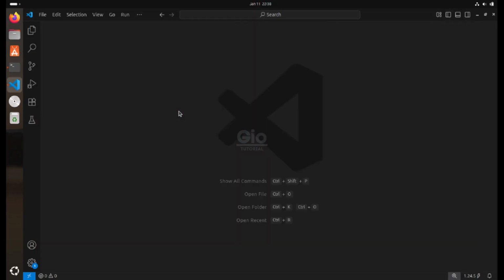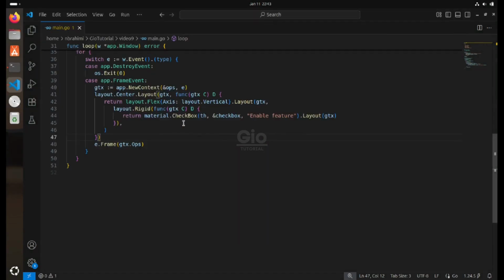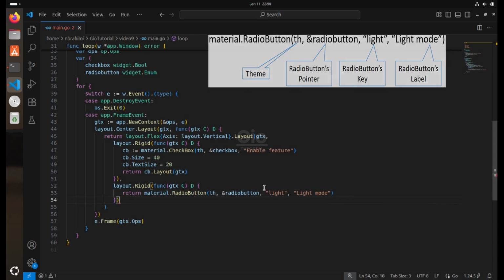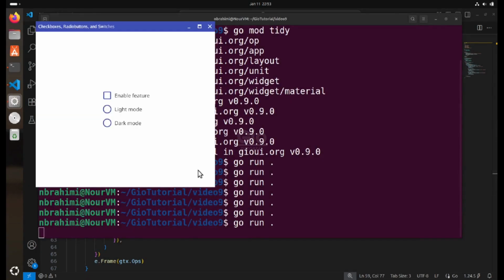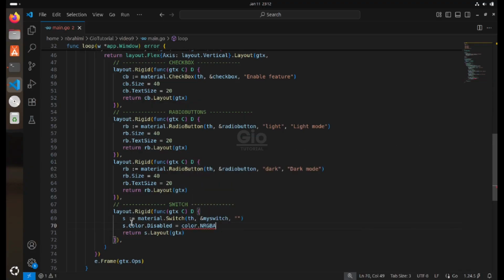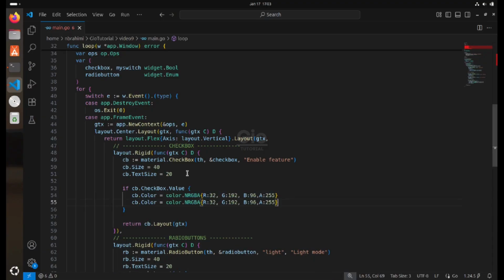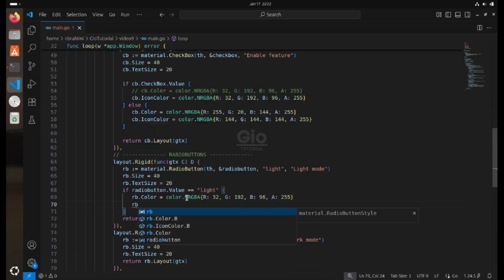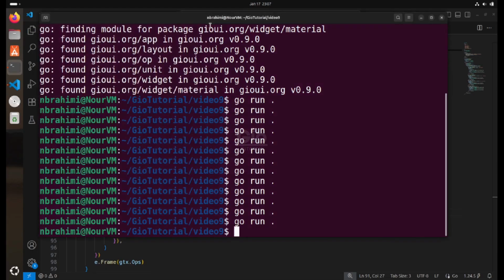GioTutorialVideo9: Checkboxes, RadioButtons, and Switches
We’ll be exploring Gio selection widgets: checkboxes, radio buttons, and toggle switches.
We’ll look at each one of them. You’ll see how to declare them, how to customize some of their characteristics, how to lay them out properly, and how to capture their state to react to user input— All this will be done step by step, with clean and practical examples.

TIMESTAMPS
0:00 - Introduction
0:30 - Checkbox
2:28 - Radio Button
4:30 - Toggle Switch
6:35 - Query the status of the checkbox
7:52 - Query the status of the radio button
8:49 - Query the status of the switch